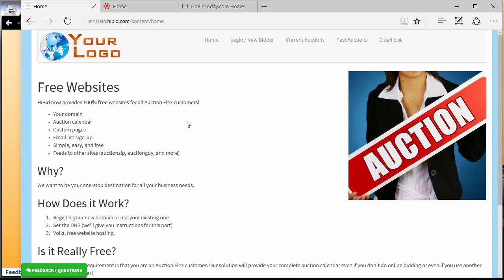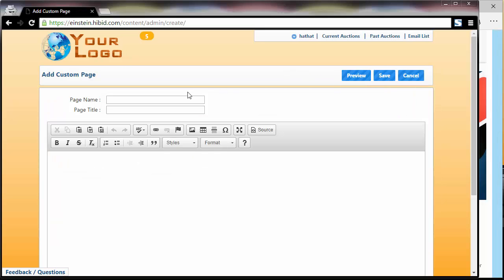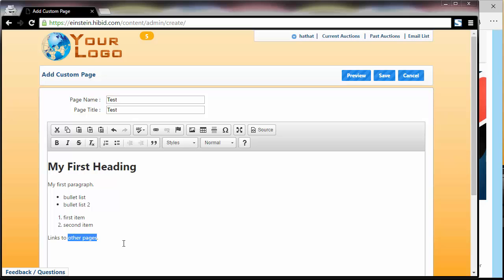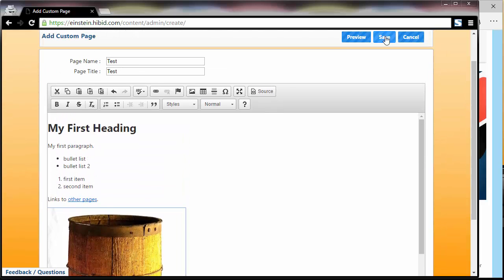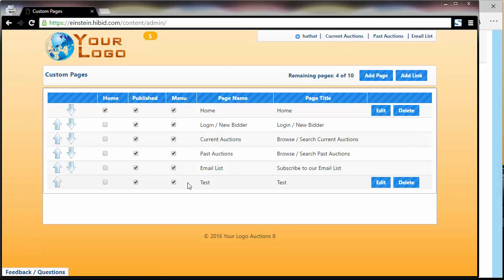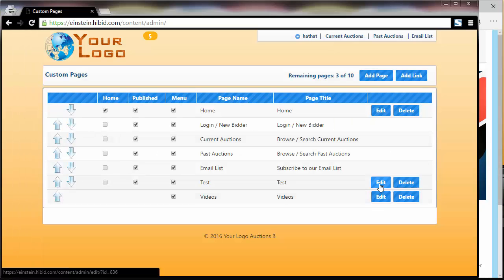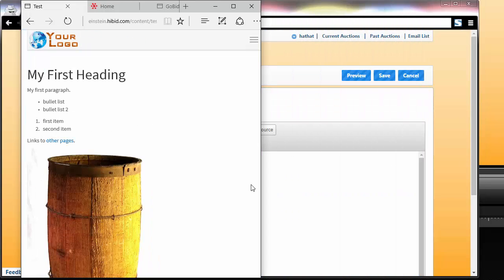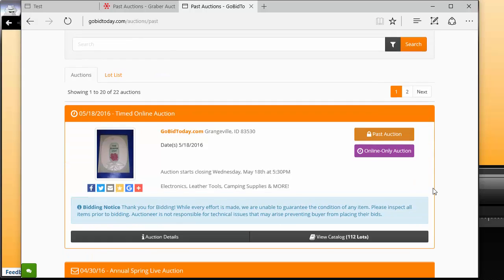HiBid Custom Pages & Free Websites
A quick demo using the HiBid content management system to publish custom pages & links. Custom pages can be used by customers that have their own website hosting and customers that use the free HiBid website hosting.